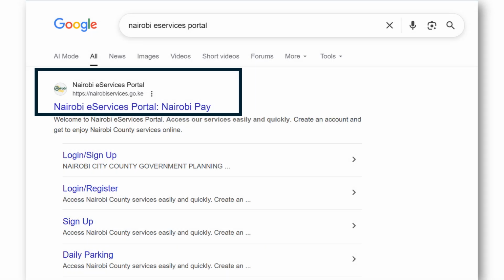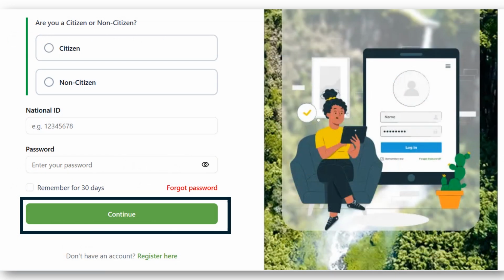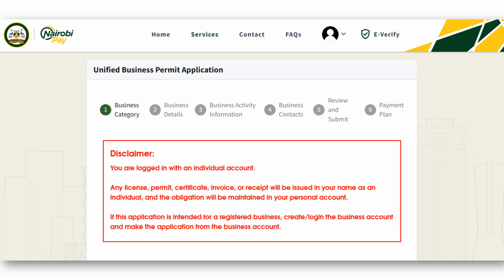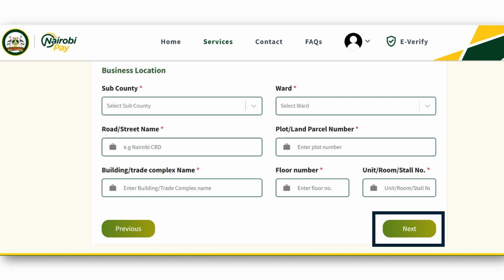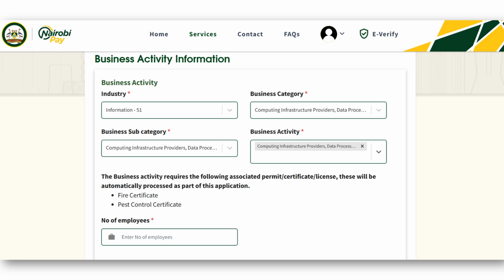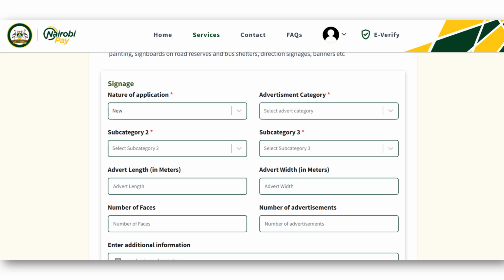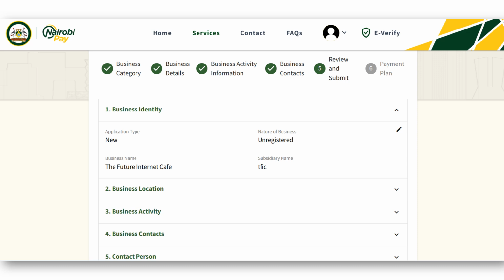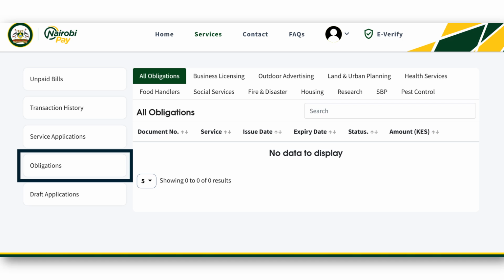🏢 How to Apply for a New Business Permit (License) in Nairobi County (Step-by-Step Guide)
In this tutorial, the Caan Tech Foundation (CTF) takes you through a clear, step-by-step process on how to apply for a new business permit (Unified Business Permit) in Nairobi County. Whether you’re starting a shop, salon, cyber café, kiosk, or any other business, you must get an official permit from the county government to operate legally.

You’ll learn:
✅ How to log in to the Nairobi County online services portal
✅ How to select your business category and size
✅ How to make payment online (M-PESA)
✅ How to download or print your official Nairobi County business permit

💡 Tip: Permit charges vary depending on size, location, and type of business — always choose the correct category to avoid penalties or unwanted charges.